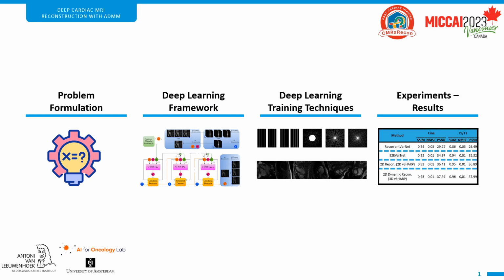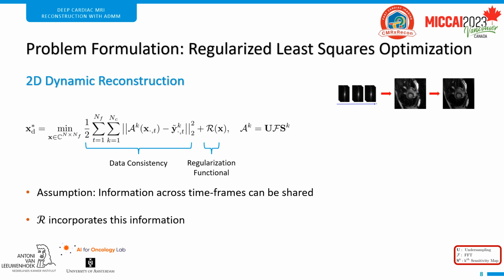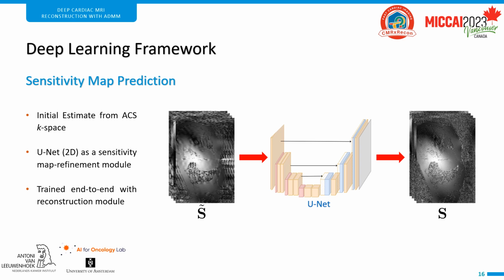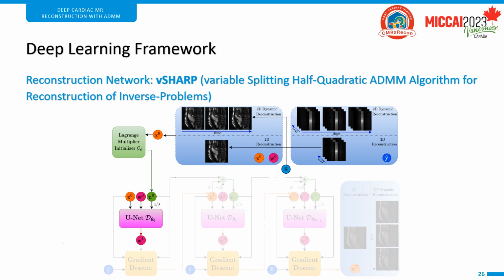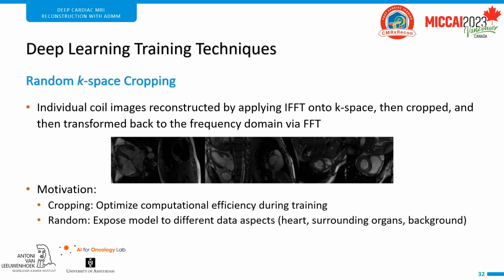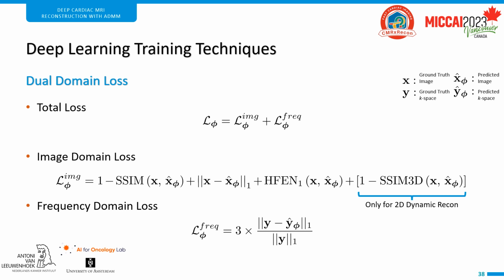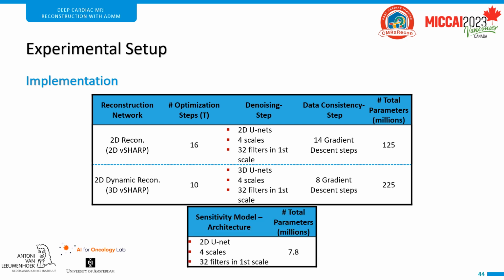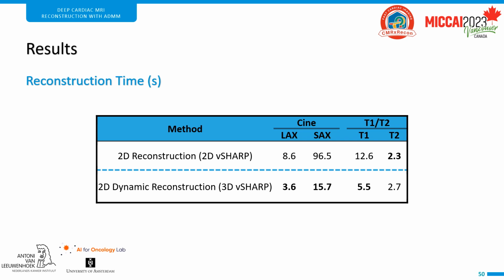Deep Cardiac MRI Reconstruction with ADMM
Oral presentation at MICCAI 2023 STACOM/CMRxRecon workshop for "Deep Cardiac MRI Reconstruction with ADMM," submitted by our team "direct," the second leading team in Cine MRI Reconstruction and Cardiac T1/T2 Mapping challenges.

In this work, we present a 2D Dynamic Cardiac MRI reconstruction method for real-time fast imaging.